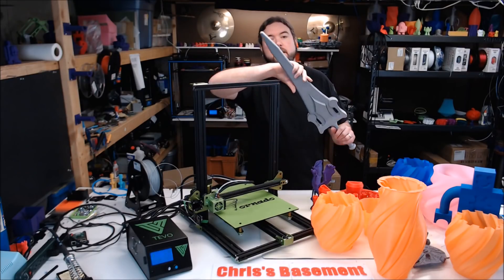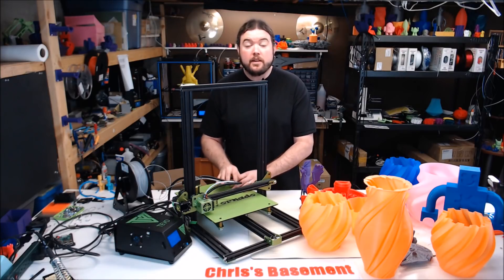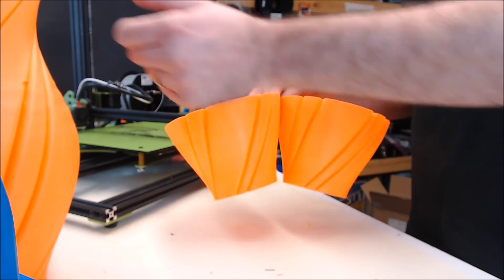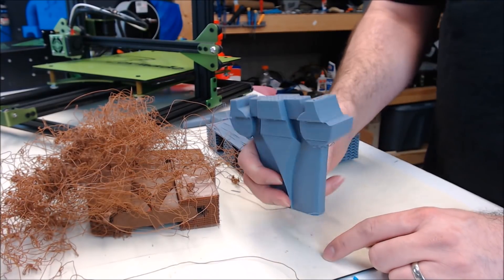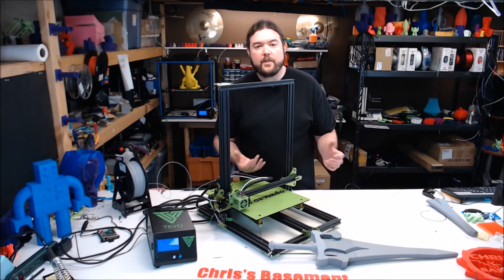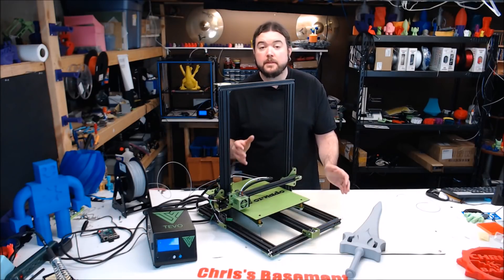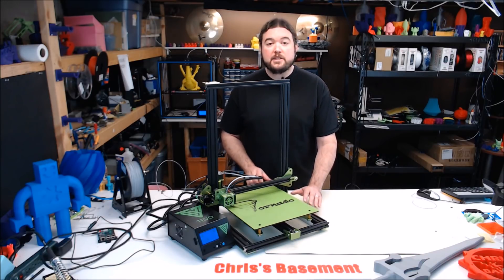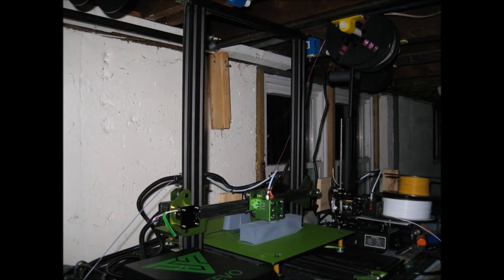Tevo Tornado 3D Printer Review & Tips - Chris's Basement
We look at the Tevo Tornado, is it any good?

Amazon (aff) [US DE GB CA IT ES FR JP]:

Find Me Over On Twitter!